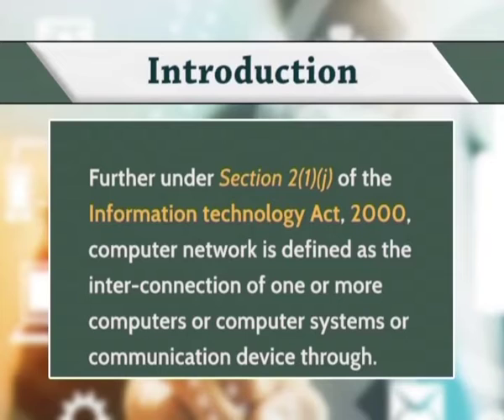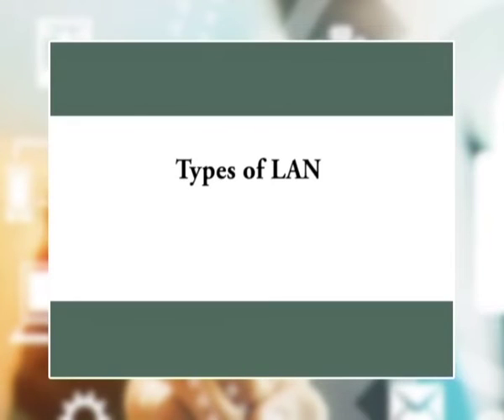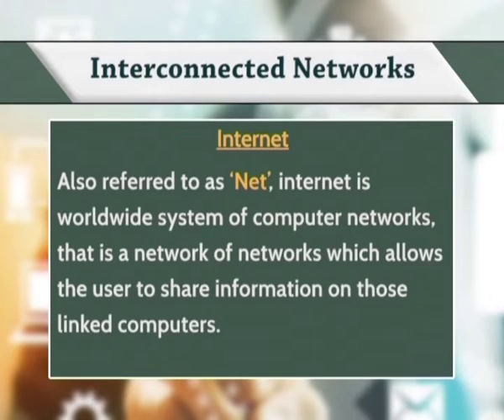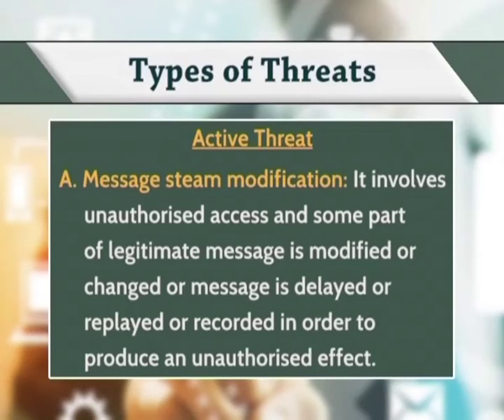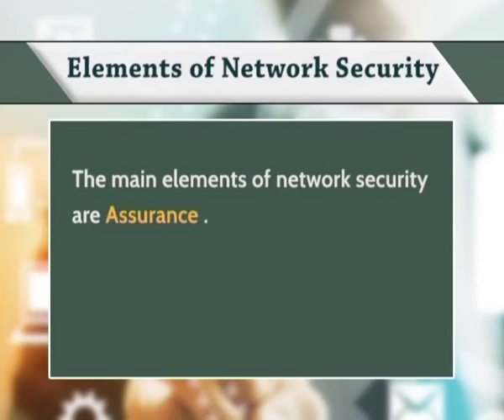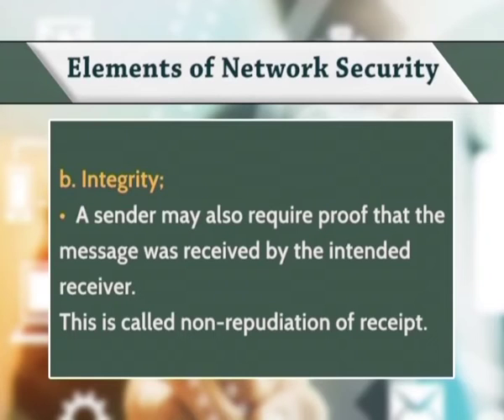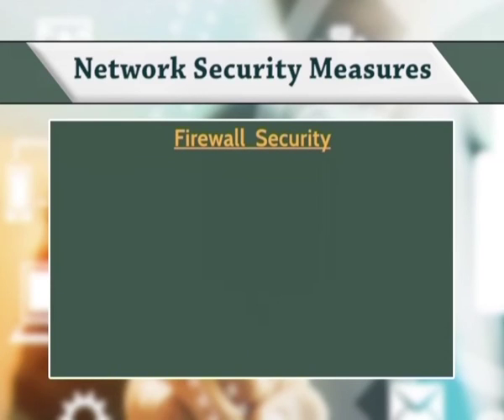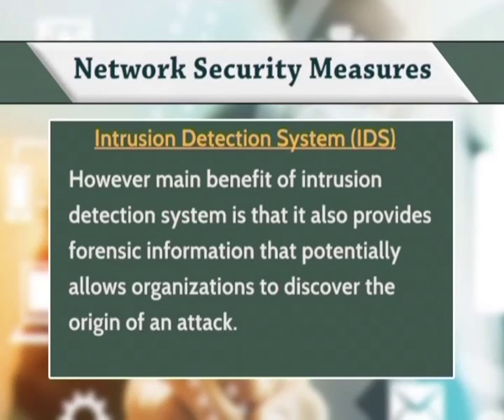Network and Network Security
Subject: Cyber Security / Information Security